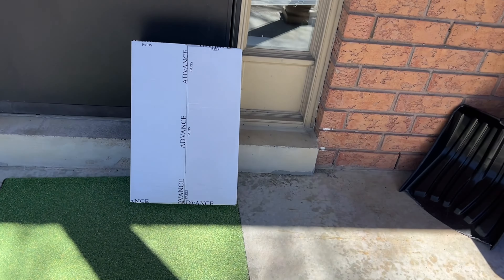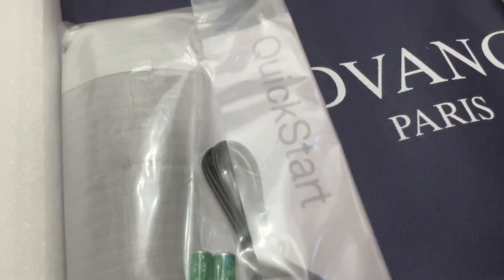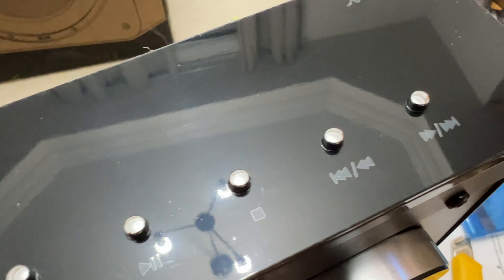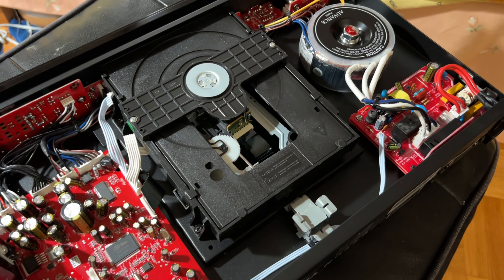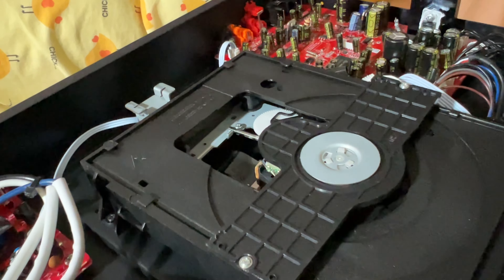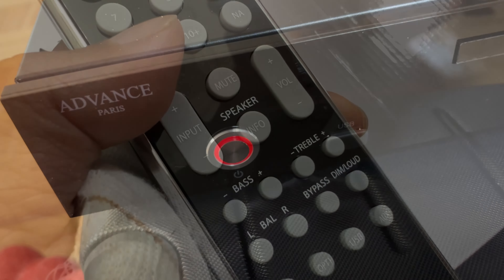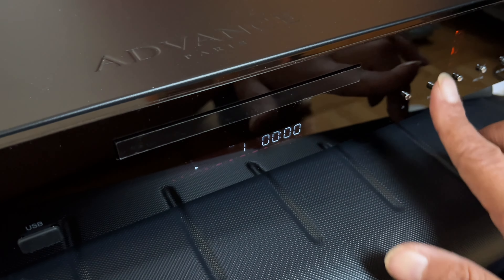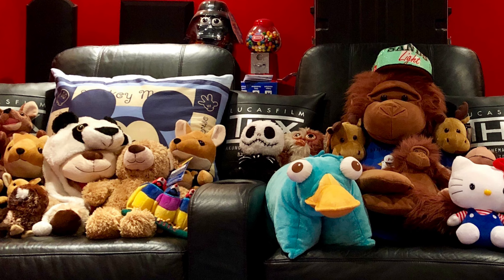Advance Paris X-CD9 Audiophile Tube CD Player Review CD9 Wadia Luxman McIntosh Attributes Combined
Luxman, McIntosh, Wadia combined - Advance Paris X-CD9

Discussing the budget audiophile cdplayer and how it fares

Priced at C$1,299 CAD
Tricell Enterprises
391 Hanlan Road
unit 4
Woodbridge, Ontario
L4L 3T1
Canada